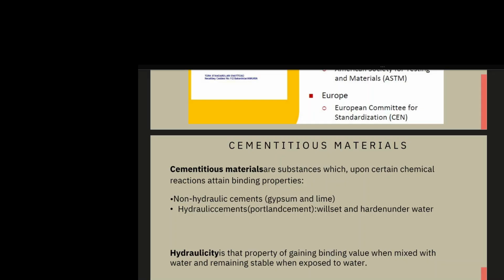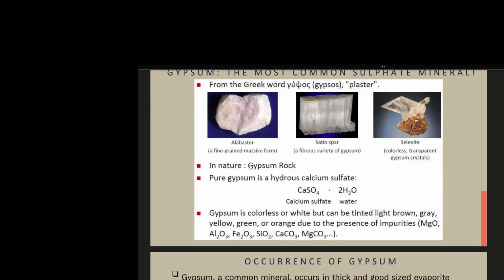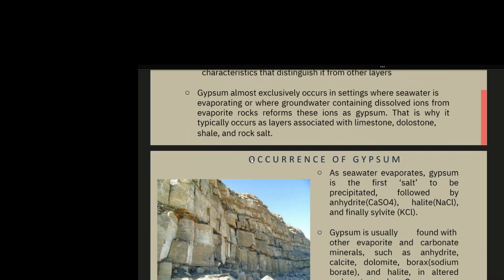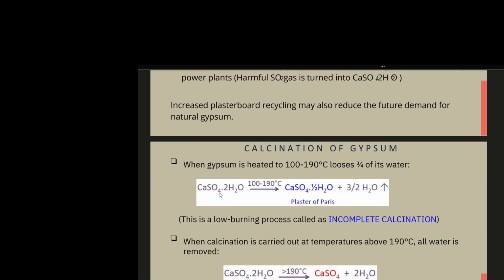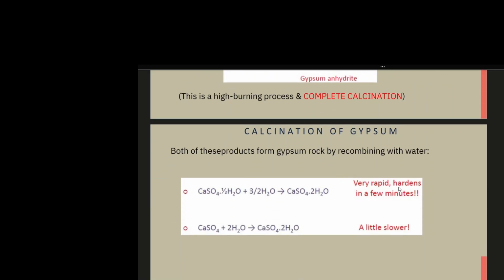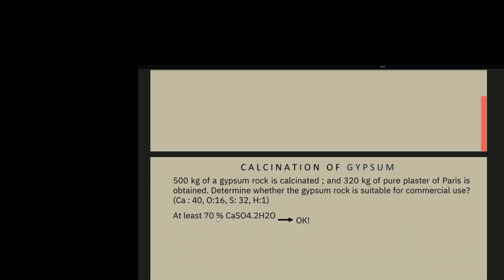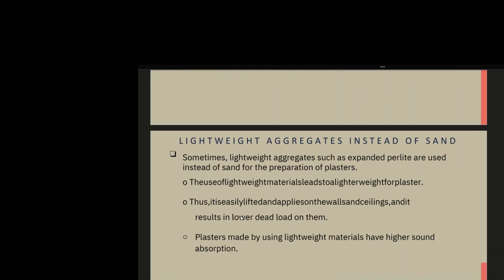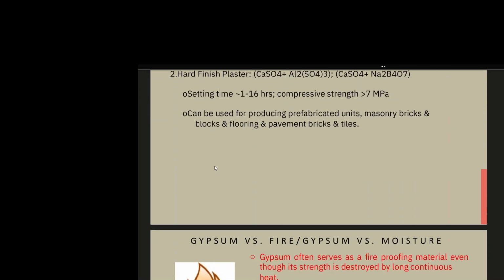GYPSYUM - Materials of construction chapter1